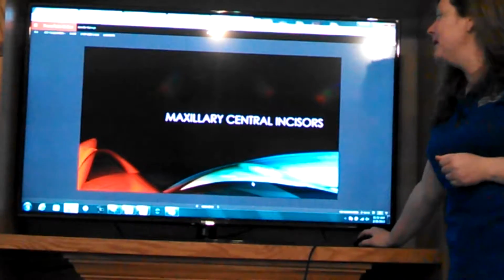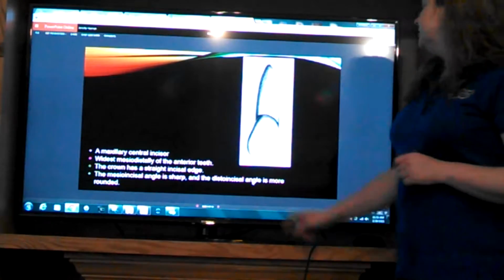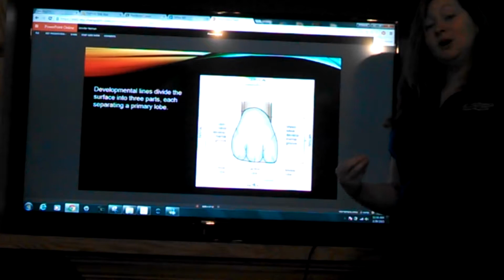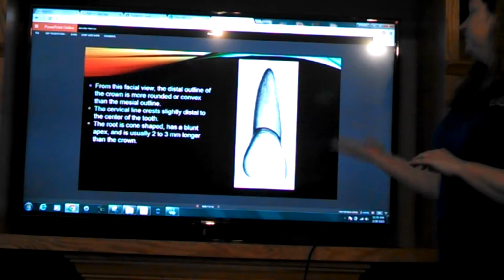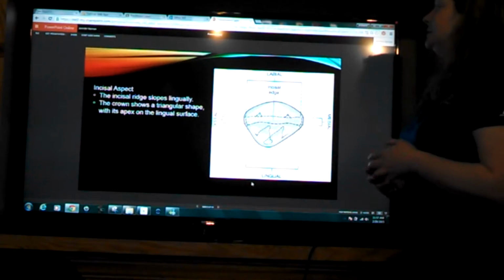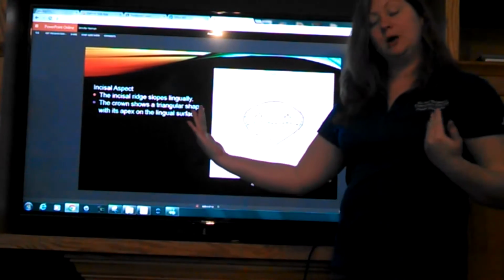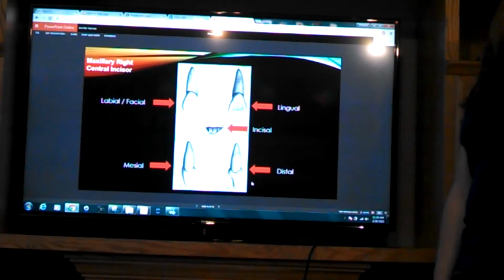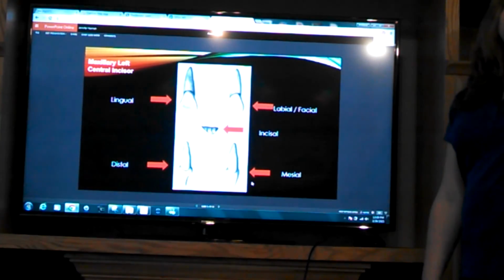DAS 115 Maxillary Central Incisors